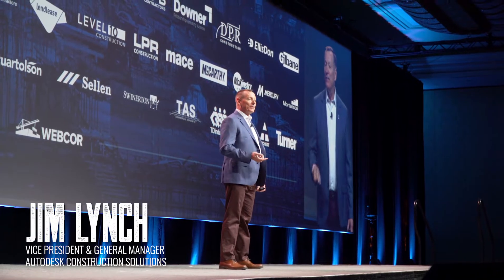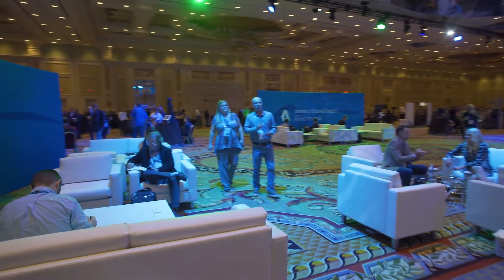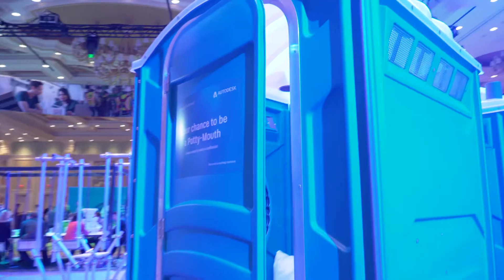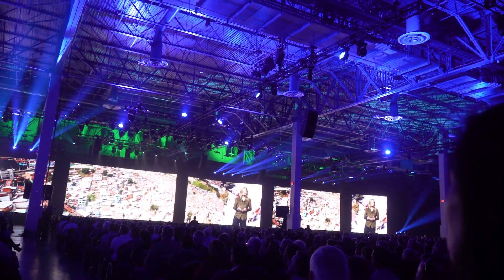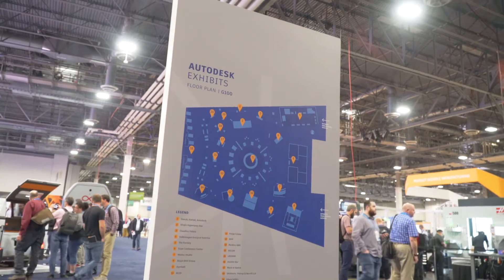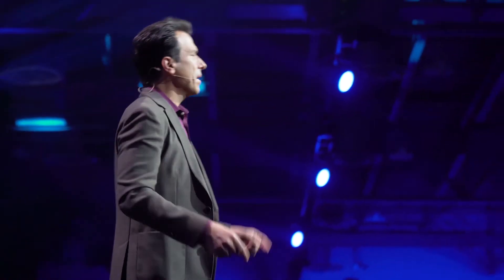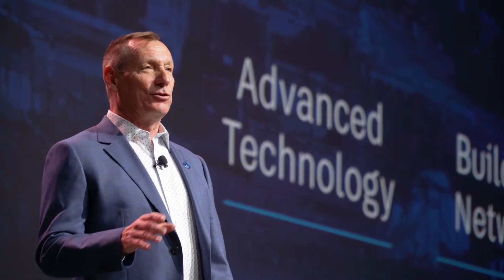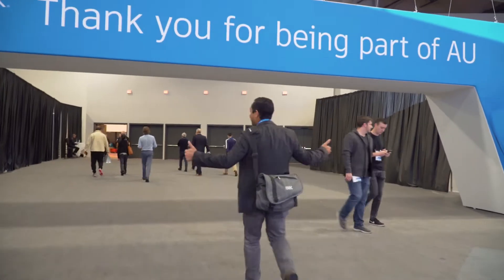Connect & Construct 2019: Autodesk Construction Cloud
More than 50 new enhancements and powerful integrations unveiled across construction management solutions enable the construction industry to improve collaboration, reduce risk and increase profitability.

On November 18, 2019 at Connect & Construct Summit, Autodesk, Inc. unveiled Autodesk Construction Cloud™, which combines advanced technology, a unique builders network and predictive insights to connect people and data across the entire building lifecycle, from design through operations.

At the center of Autodesk Construction Cloud are best-of-breed construction solutions Assemble, BuildingConnected, BIM 360 and PlanGrid. Autodesk Construction Cloud brings these solutions together, and with Autodesk’s established design authoring tools, connects headquarters, office and field teams to increase collaboration and productivity.

Autodesk Construction Cloud includes more than 50 new product enhancements, as well as deeper integrations between each product to allow data to flow across all stages of construction. It also includes powerful new artificial intelligence functionality that helps construction teams identify and mitigate design risks before problems occur - reducing delays, rework and costs.

Autodesk Construction Cloud includes three core elements that give construction companies a competitive advantage in the industry:

 1. Advanced Technology: Best-in-class software solutions built for simplicity and power - uniting headquarters, office and field teams from design through construction and operations.
2. Builders Network: The industry’s largest network of owners, designers, builders, and trades, enabling each to connect with the right partners and projects.
3. Predictive Insights: AI-driven analysis of previously siloed project data provides builders with powerful insights to predict outcomes and reduce risk.

“Despite the tremendous challenges construction companies face to connect huge volumes of data and people, no one has delivered on the promise of unified construction from design to operations - until now,” said Jim Lynch, vice president, and general manager, Autodesk Construction Solutions. “With Autodesk Construction Cloud, we’re introducing a new era of connected construction and offering unrivaled integration between headquarters, office and field teams. We’ve never been more dedicated nor clearer in our mission to empower designers, contractors and owners to meet the world’s rapidly expanding construction needs, while helping to make building more predictable, safe and sustainable.”

About Autodesk:
Autodesk makes software for people who make things. If you’ve ever driven a high-performance car, admired a towering skyscraper, used a smartphone, or watched a great film, chances are you’ve experienced what millions of Autodesk customers are doing with our software. Autodesk gives you the power to make anything.

About Us:
The Construction Channel is online new media network for the world of builders, general contracting, architecture, and real estate developers. We are a creative engine focused on construction industry news, markets and materials, stories and people, and entertaining content for the world of builders. We exist to tell stories of today's builders. Stories like the victories, struggles, and challenges shown on our channel.

It's time for to change the construction industry. The Construction Channel's mission is to influence the built community and improve the world of construction. Watch shows created by builders and for builders in the construction field. The only construction channel for all buildings constructed.